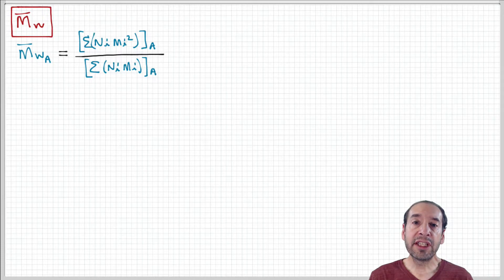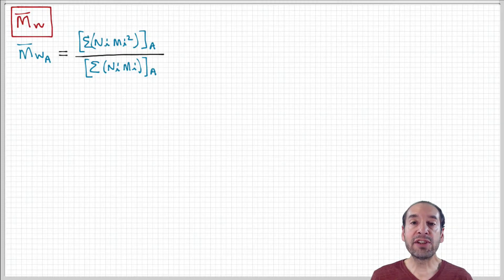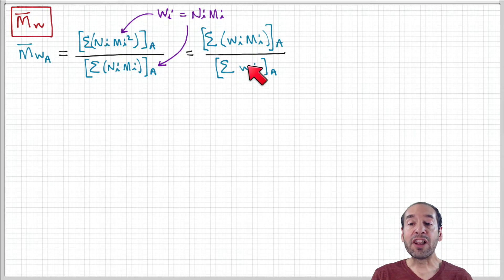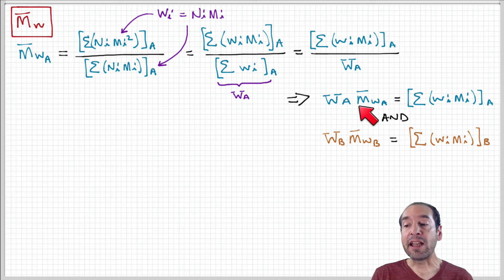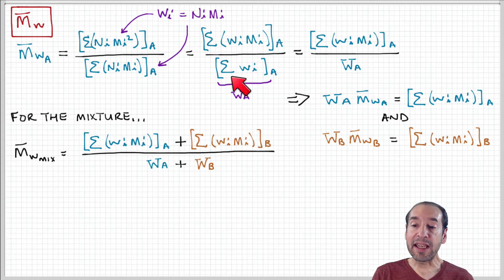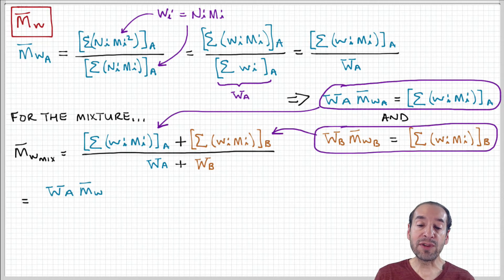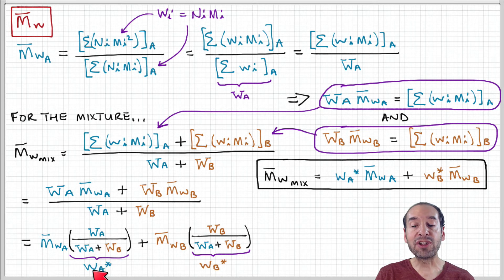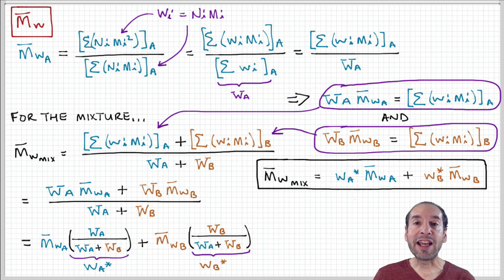Introduction to Polymers - Lecture 4.7. - Mixtures, part 2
Weight average molecular weight of a mixture.